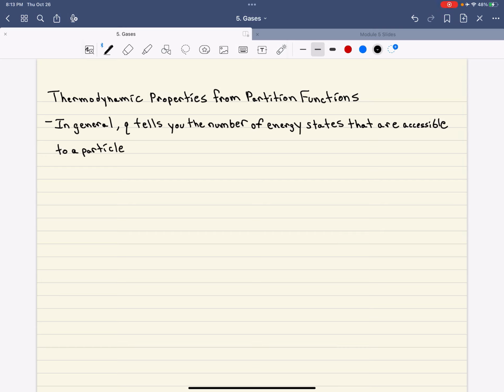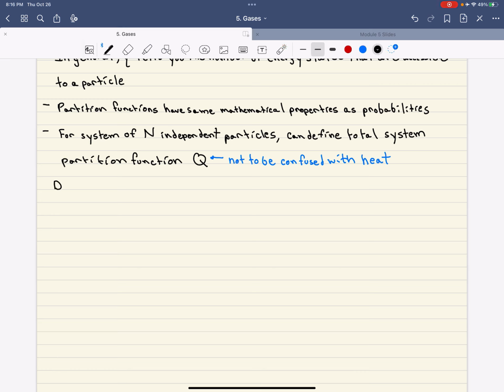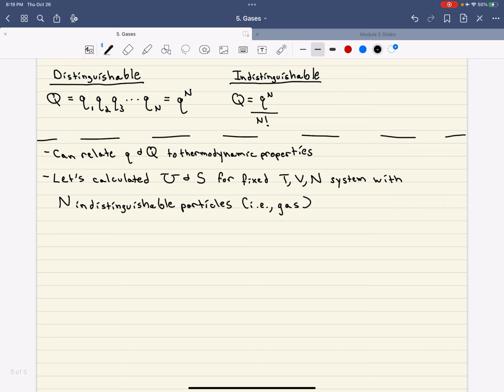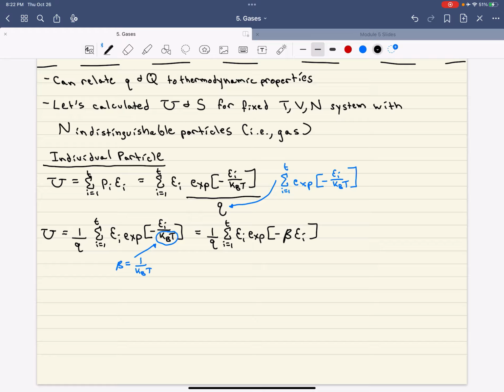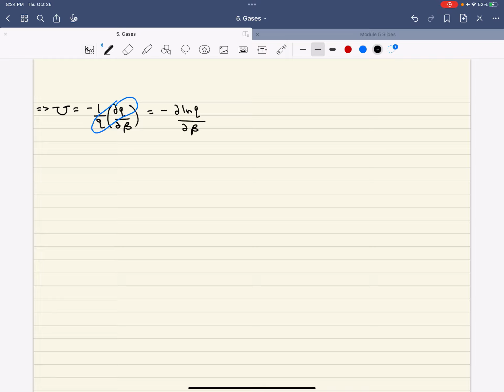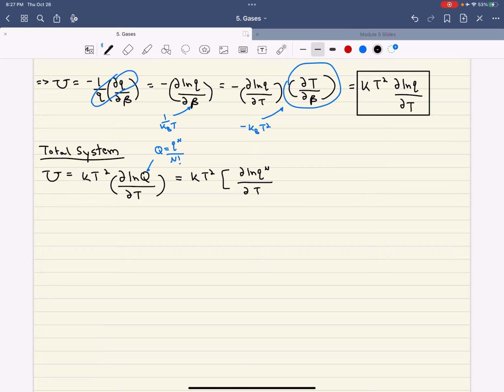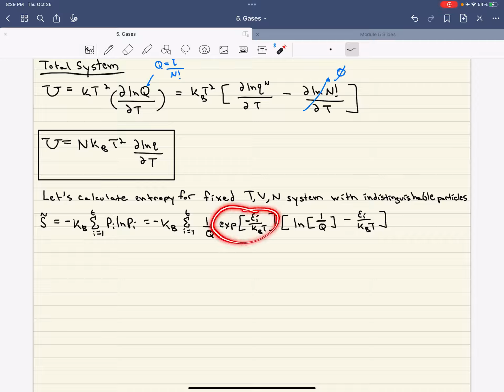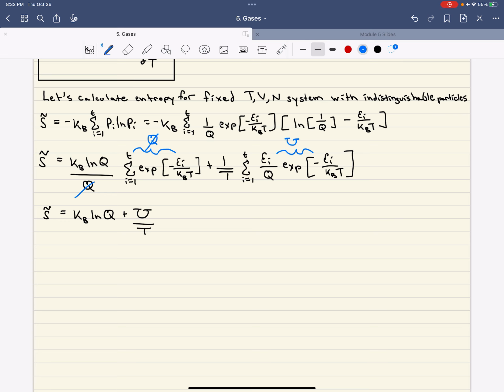69 Thermodynamic Properties from Partition Functions